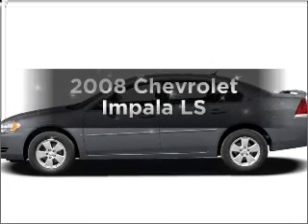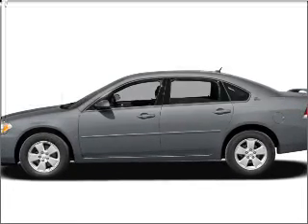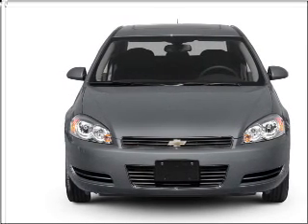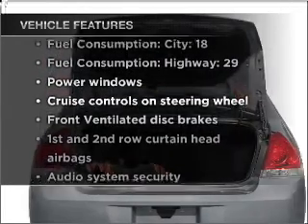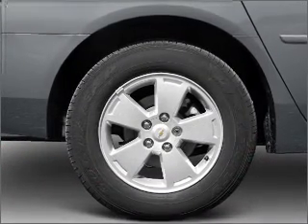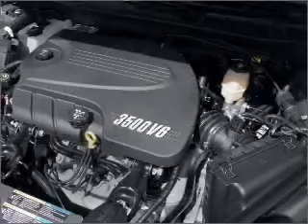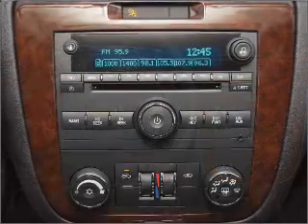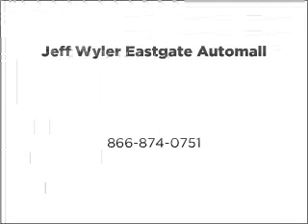2008 Chevrolet Impala - Batavia OH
Year: 2008
Make: Chevrolet
Model: Impala
Trim: LS
Engine: 3.5 liter 6 cylinder 12 valve
Transmission: 4-Speed Automatic
Color: Black
Mileage: 24077
Address:
1117 State Rte 32